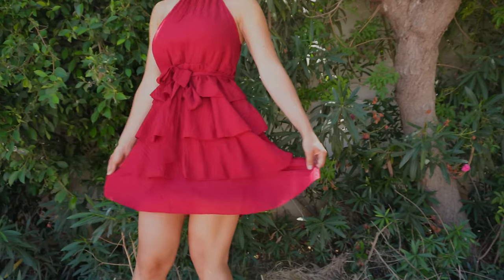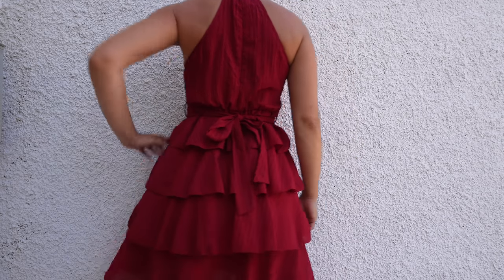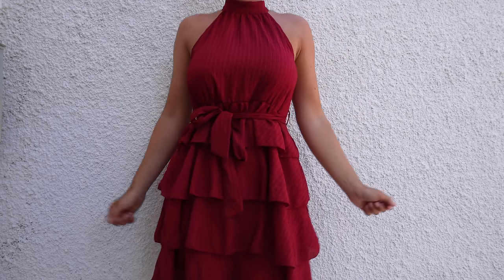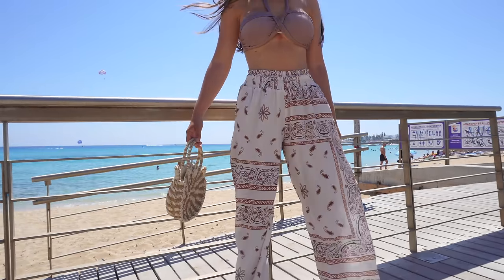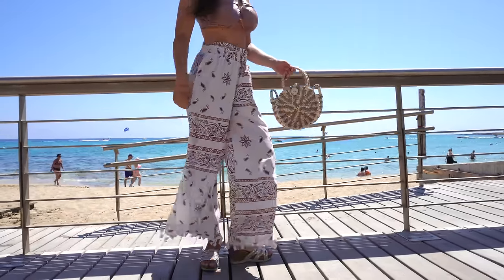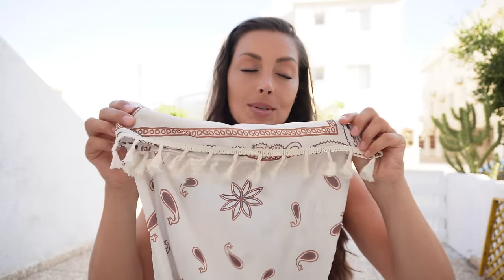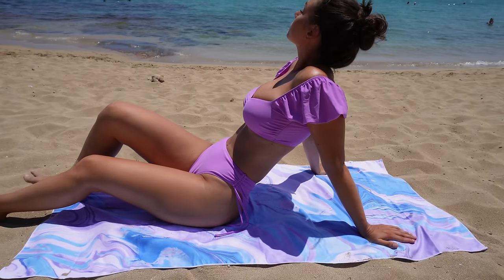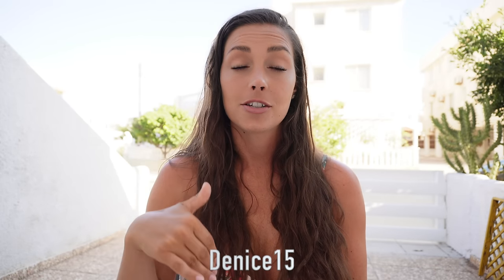CUPSHE BIKINI Review ON LOCATION Try on Haul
Tropical location Cupshe Swimwear bikini review Try on Haul! Super excited for this on location review video where you can see all the swimwear and beachwear on the natural beach location! One pieces, bikini, accessories and cover ups, All covered in todays review Cupshe video.

♡ My measurements ♡
Waist: 67cm
Tummy: 80cm (5 cm under belly button)
Hips: 103cm
Chest: 93cm
Under chest: 68 cm (for bra size guide)
Thighs: 58-59cm
Leg inner seam: 76 cm (down to lower ancle)